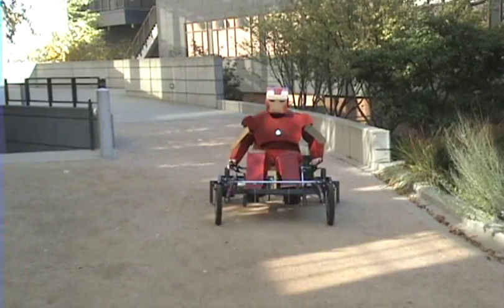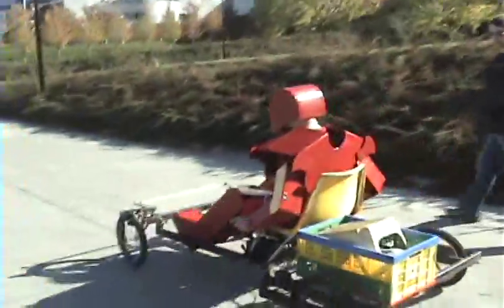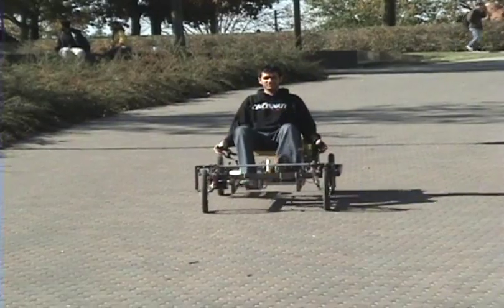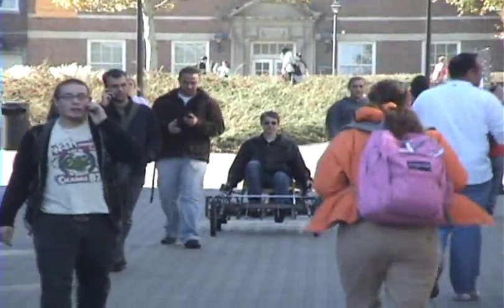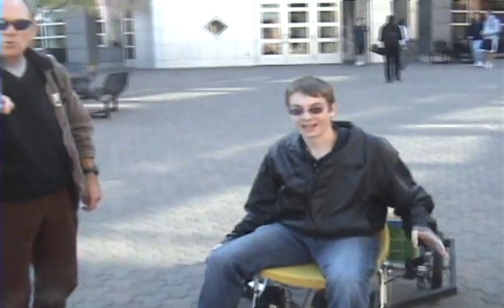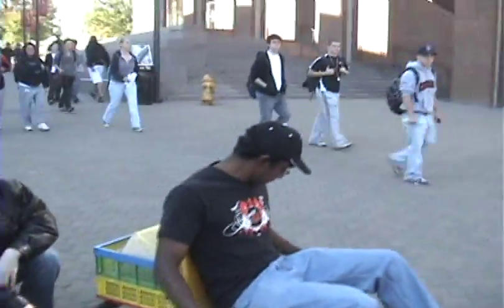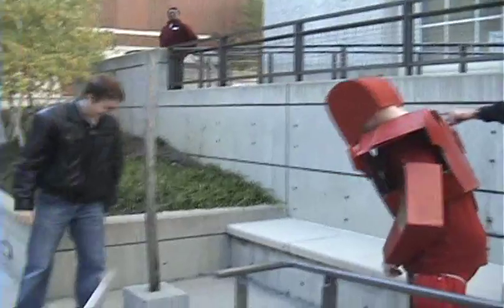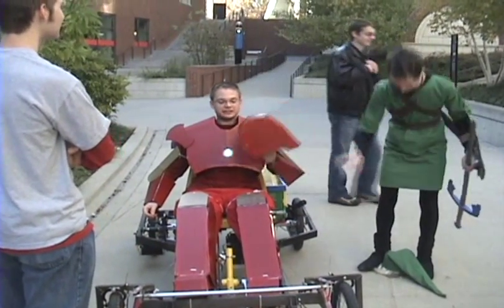Pedal Electric Quadracycle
Halloween 2008 with the quadracycle at the University of Cincinnati featuring Ironman, Link, Ninja, and members of the Robotics Team.